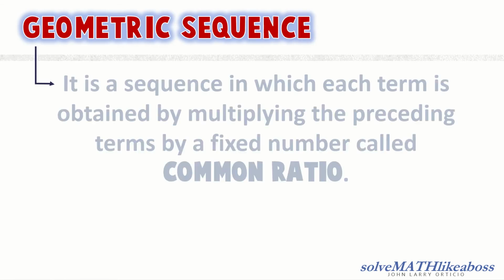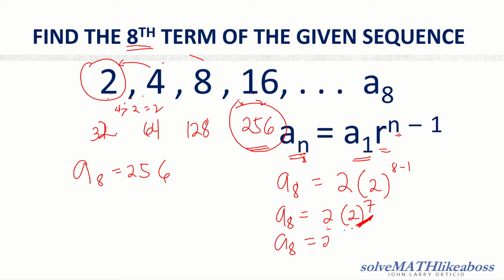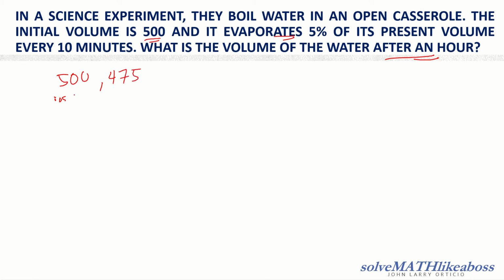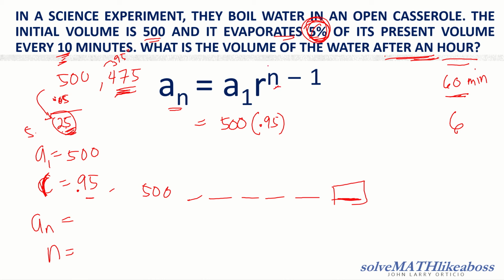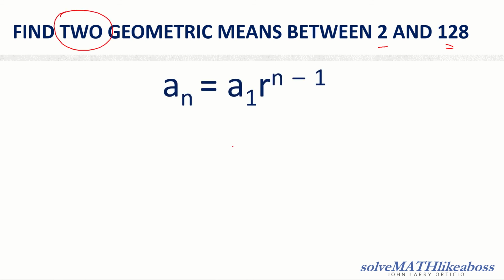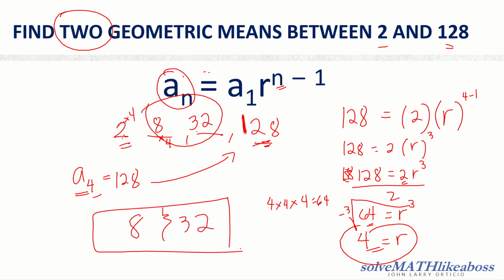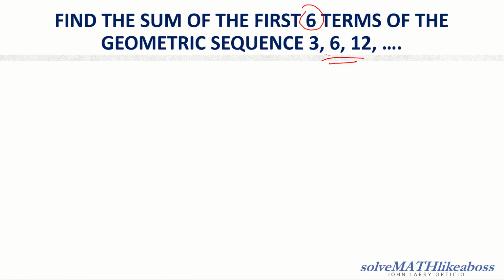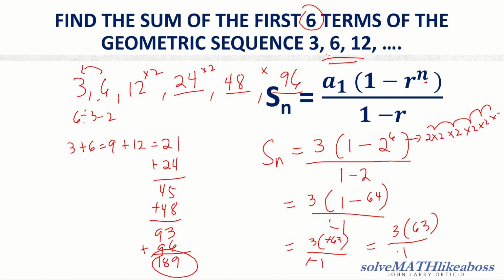GEOMETRIC SEQUENCE AND SERIES | HOW TO GET THE NTH TERM, GEOMETRIC MEANS, AND THE SUM OF THE TERMS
THIS VIDEO WILL HELP YOU FIND THE UNKNOWN IN GEOMETRIC SEQUENCE AND SERIES INCLUDING FINDING THE NTH TERM, FINDING THE GEOMETRIC MEANS, FINDING THE RATIO AND THE SUM OF THE TERMS..
HOEP YOU'LL LEARN FROM THIS VIDEO.. THANK YOU